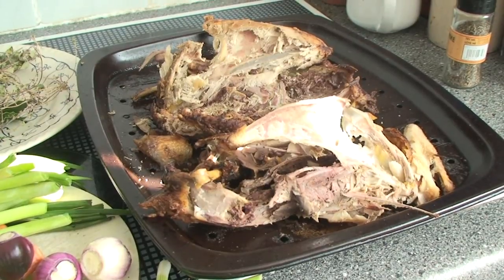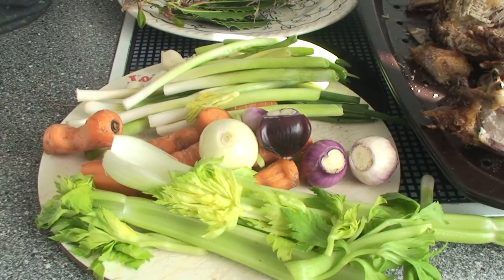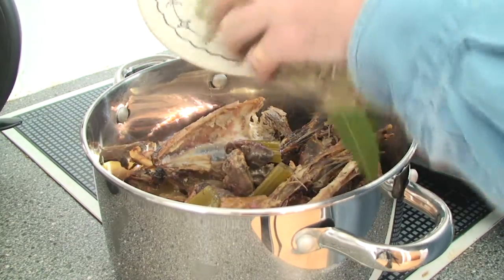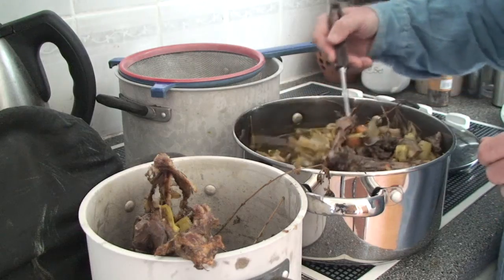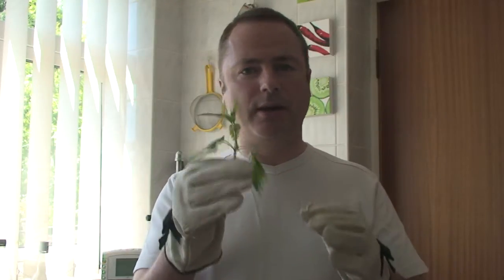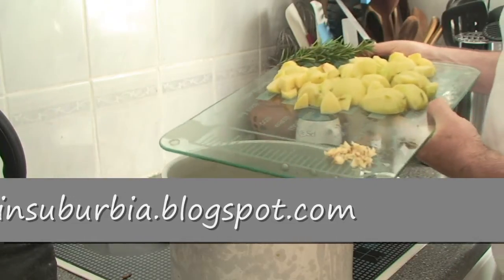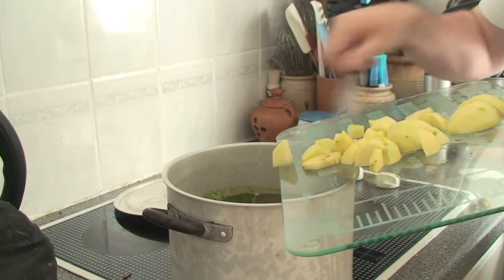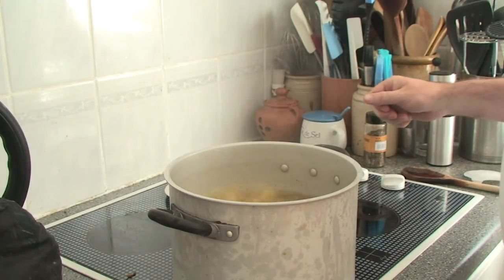How to make nettle soup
Though most of the time treated as weeds, nettles can also be a useful food. In this video I make nettle soup.